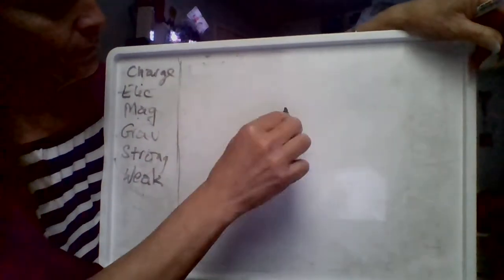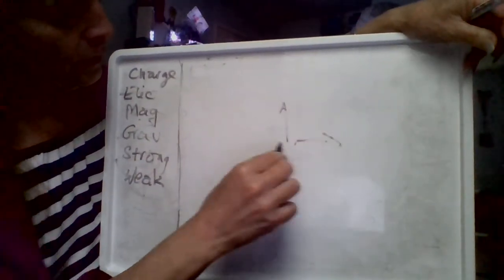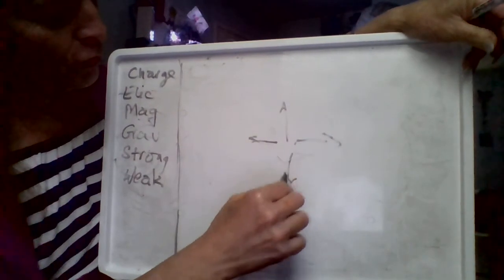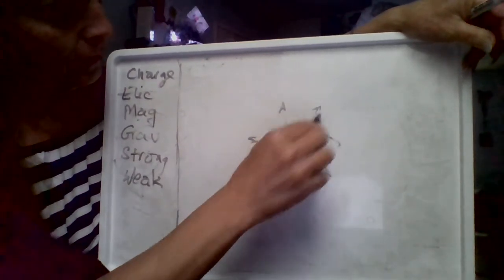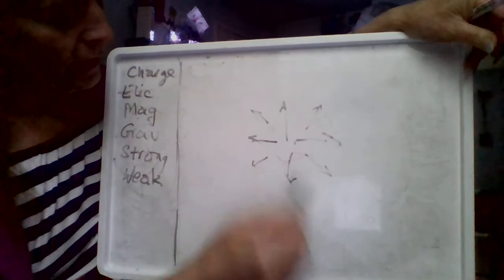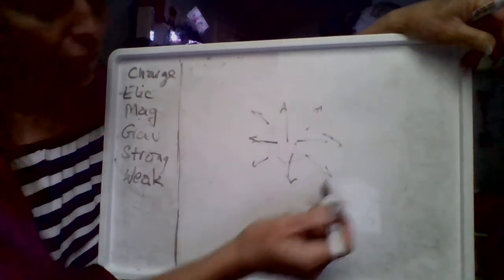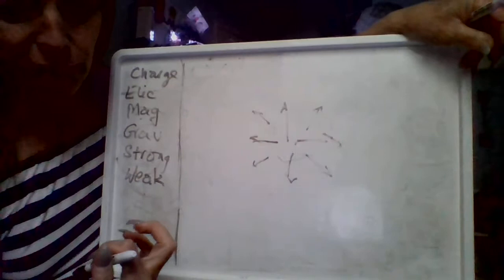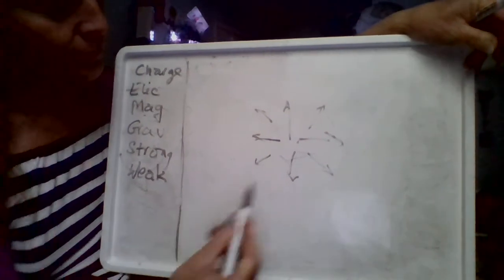All the forces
I quickly go through the forces and how they can all be envisioned easily with a fluid flow/pressure model.

Chromodynamics i have a special dislike of.  3 dimensions, Electrostatic/Electric/Magnetic fields,  3 types/faces to a Neutrino.
To have persistence one needs 3 axes.  Neutrons kinda cheat and don't persist long because instead of really 3 axes,  they have 2 spinning orbits which together take up 3D of space, but not forever.  Perturbation, catastrophe, eversion into some inertia with a process flowing through it.
A Hydrogen atom.

Also the color choice for chromodynamics... i know they chose the 3 colors used for mixing light because physics, but then they need to invent these anti colors.  If Red Yellow Blue then Green Purple Orange automatically exist as anti values.  Most humans already know this color wheel..

Another case of hermetic obfuscation by terminology in the sciences. Rather than choosing words which a layperson might understand let's use the name of the scientist who named the effect or the theory or. It's as bad as all the seafaring terminology or alchemical poetry.